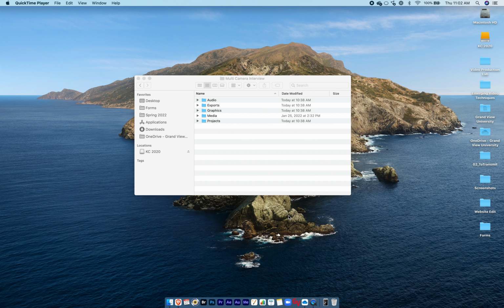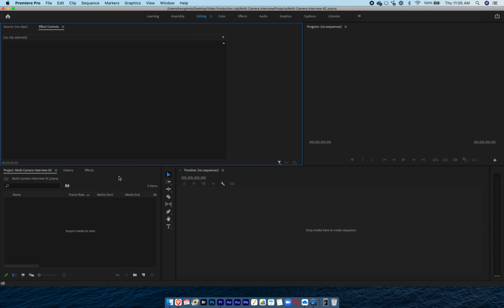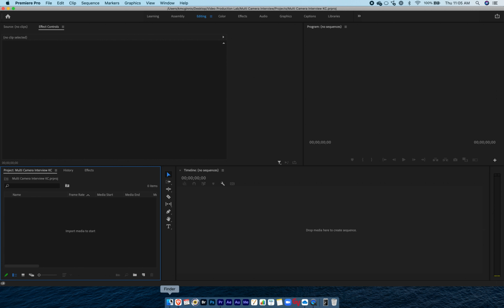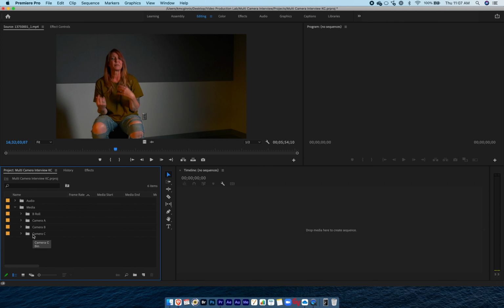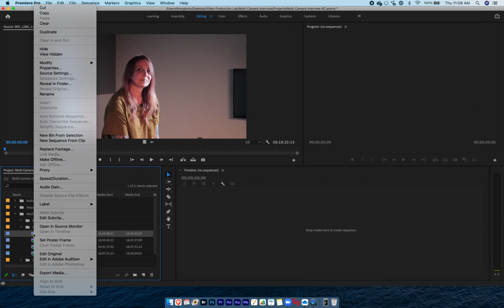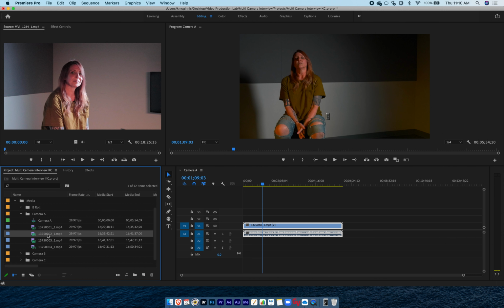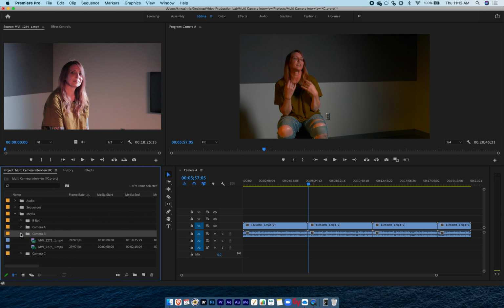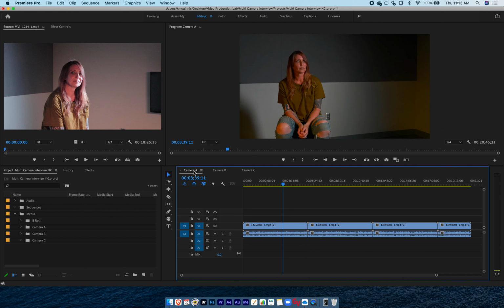Multicam Guide: Part 2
IMPORTANT: The process of creating a Premiere project (the steps I go over from about 0:25 until 2:10) has changed since the time I made this tutorial. Please refer to this video for updated instructions